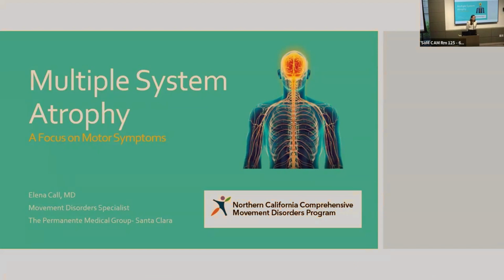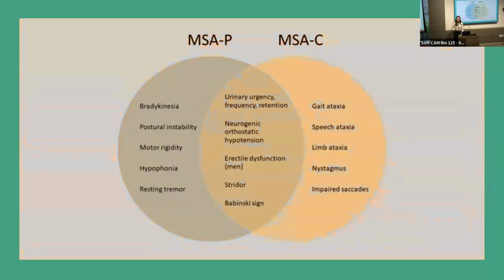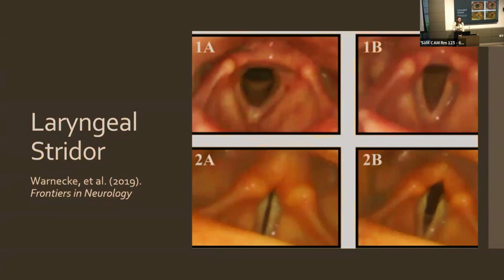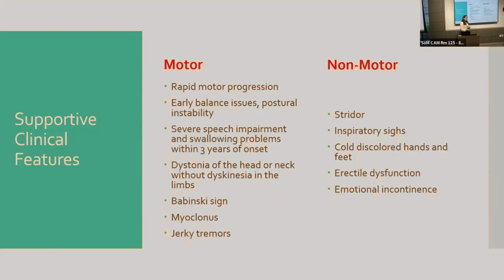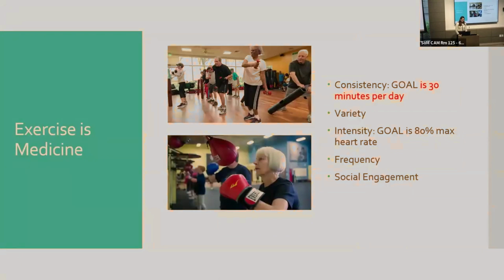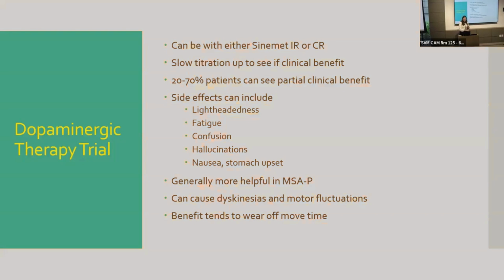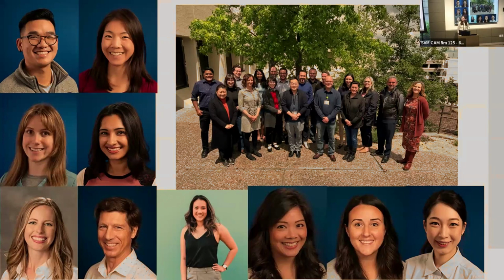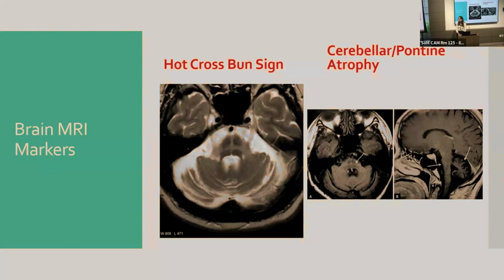2024-0504 MSA Motor Symptoms - Elena Call, MD - MSA Symposium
Speaker:  Elena Call, MD, Kaiser Movement Disorders Specialist
Topic:  Motor Symptoms of MSA

Brain Support Network and Stanford's Movement Disorders Center co-hosted a Multiple System Atrophy Symposium on Saturday, May 4, 2024.  This was a hybrid event -- in-person at Stanford and online.